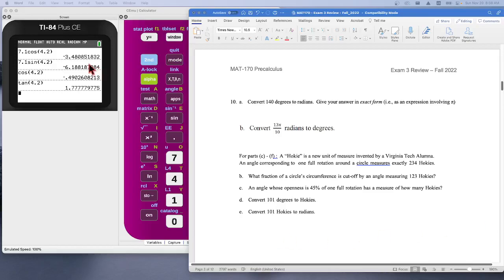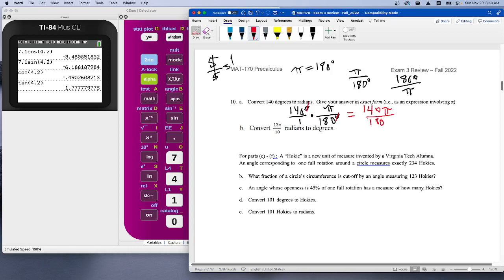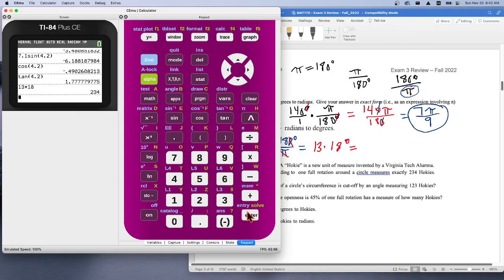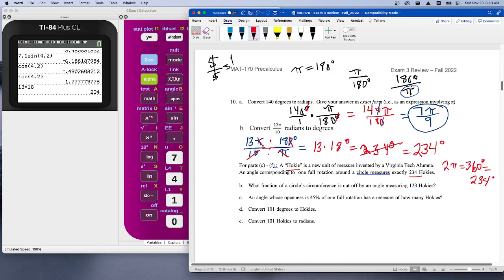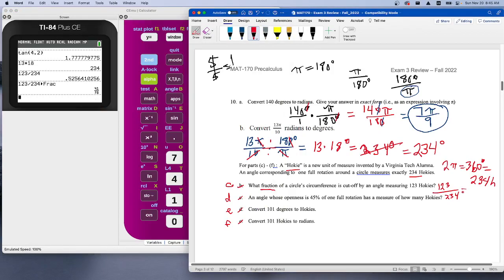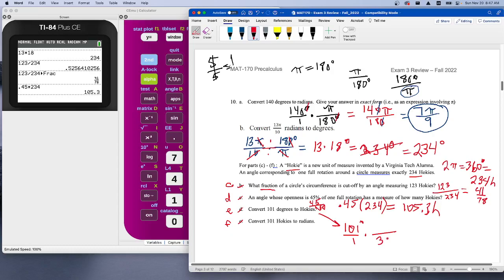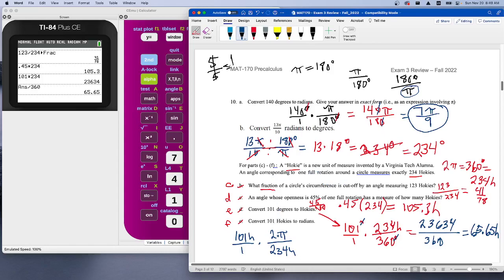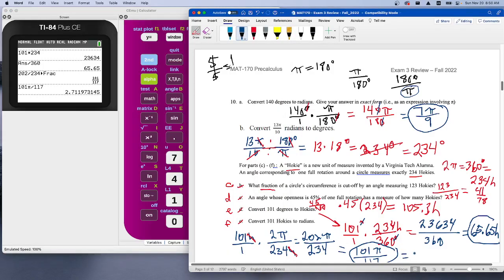MAT170 Exam3 review #10